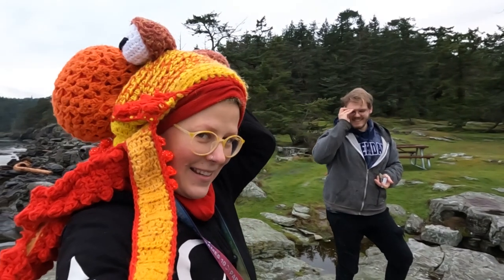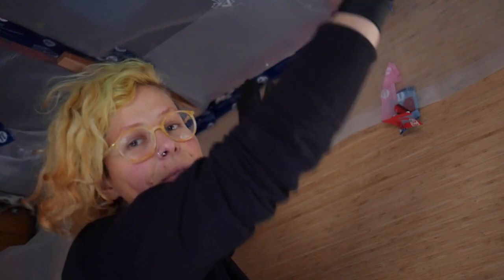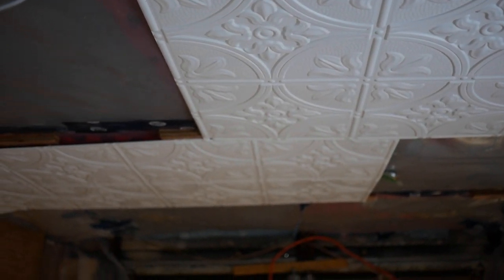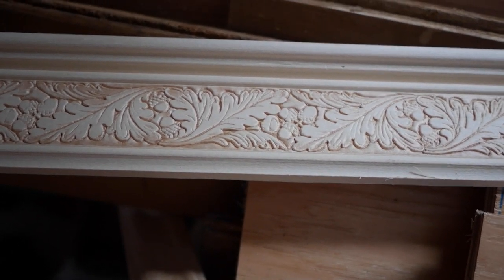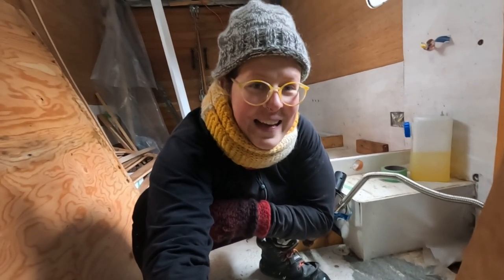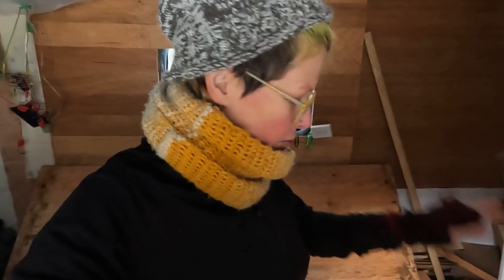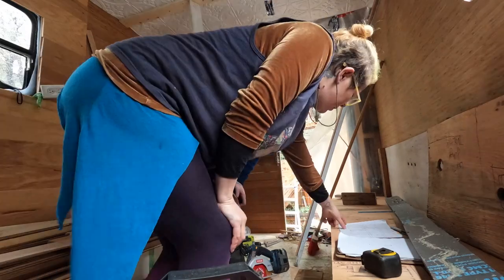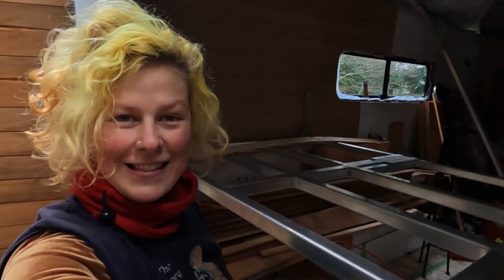Suspended bed install & Chinese Diesel Heater Issues | Step Van Build episode #9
Step van build episode, finally! I'm putting in an elevator bed, a suspended bed that'll go up and down on a pulley system!  With the help of Mark the welder it's light weight aluminium and saved me a LOT of time!
Also the winter vanlife saga continues as my Chinese Diesel Heater has issues with the fuel lines! It always seems that one small thing makes a HUGE difference to a host of other projects. Heat, when it's below 0 celcius some jobs just have to wait!

Grateful for friends to keep me sane during these difficult van build moments!

Mark the Welder here: markvfighter at hotmail dot com

Hi I'm Flossy, I've been living in my 1977 GMC Vandura, since 2017. I'm a quirky queer with a love DIY, nature and the magic of underwater live freediving. I'm currently building out my new home on wheels, a 1999 Utilimaster Ford e350.
I love working with plants, learning about marine creatures, and am passionate about the magic of homesteading.